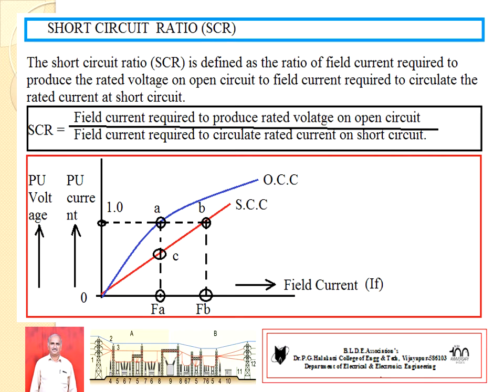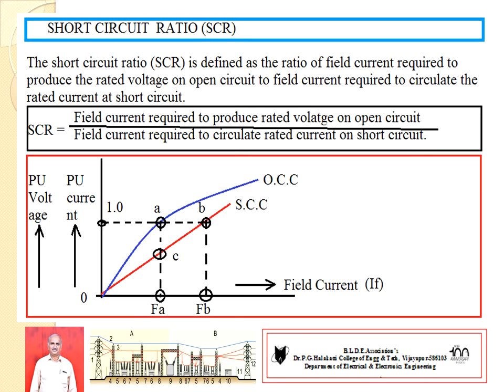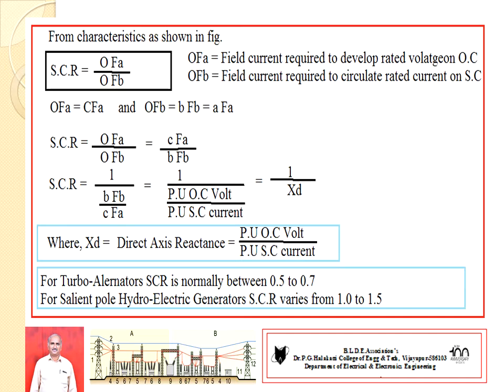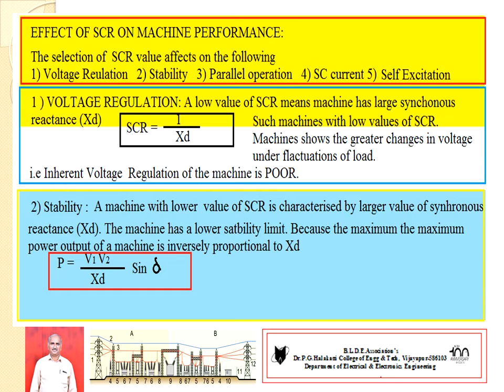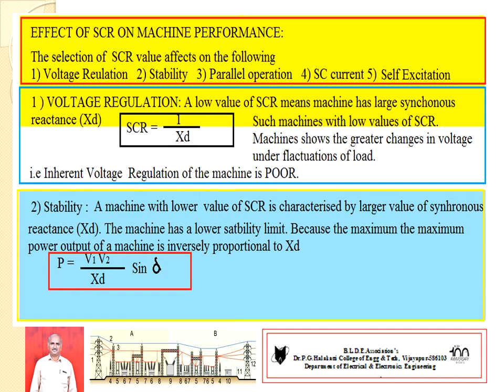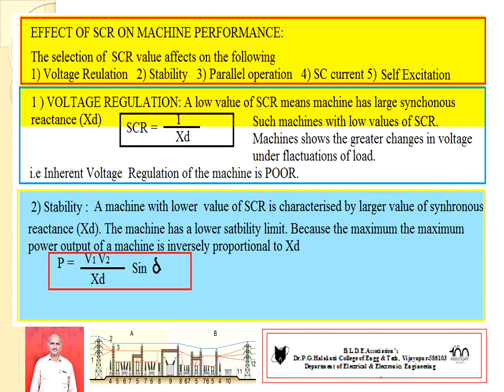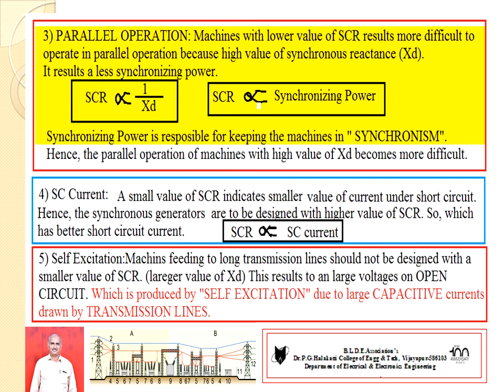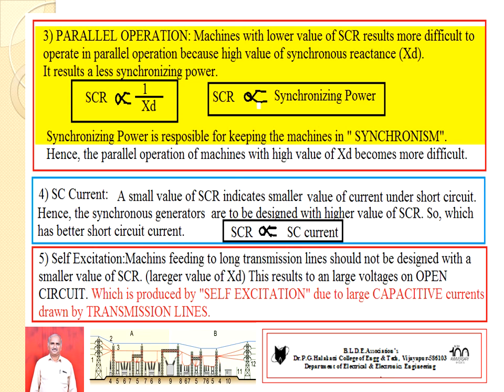2021 Module 5 SCR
Explain about Short Circuit Ratio (SCR) , list of factors affects on performance of machine.Explanation of each one in brief.